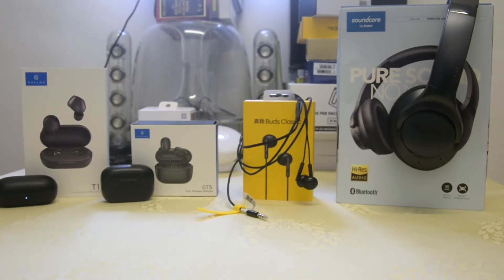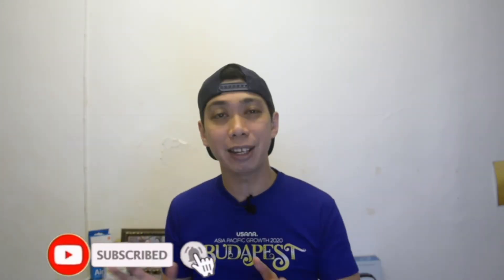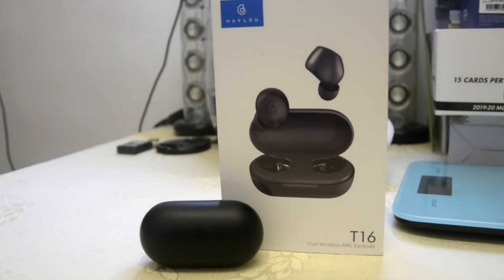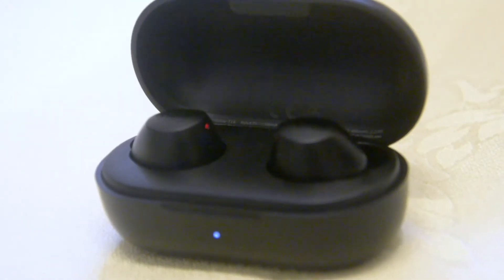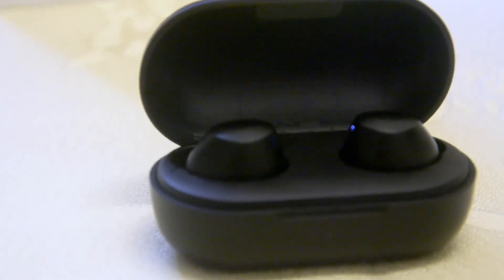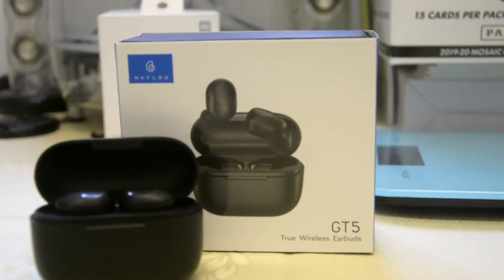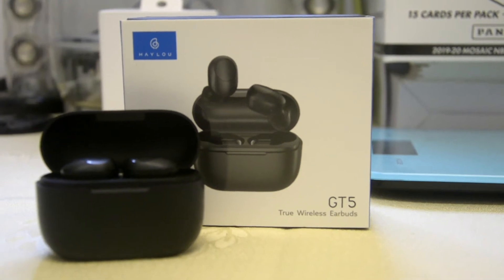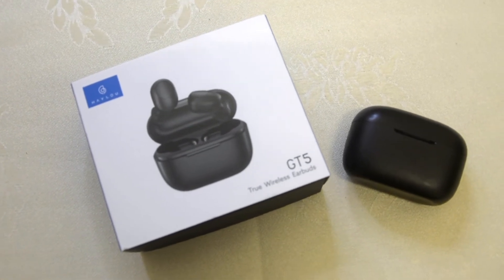[HD] MY DAILY EARBUDS, HEADPHONES AND EARPHONES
This is a video of my daily earbuds, headphones and earphones. Someone ask me what are my daily earbuds, so  I made this video for my fellow viewers. In this video, I will show you my daily earbuds, headphones and earphone. Hope you'll like this video and can help you or you can try my daily earbuds too. Cheers!